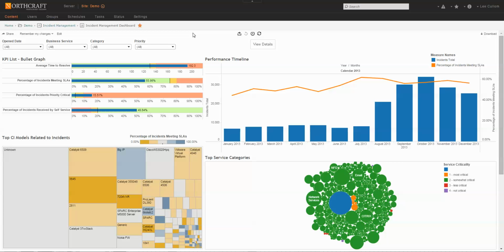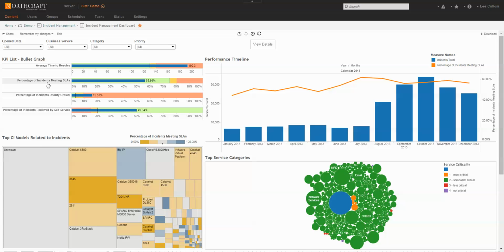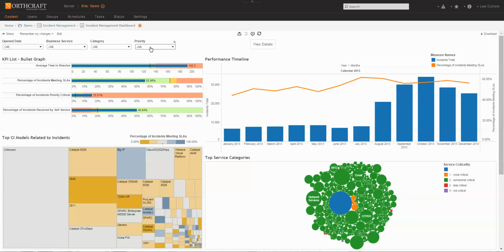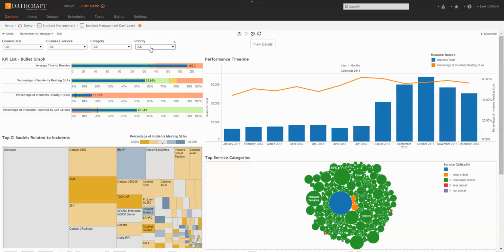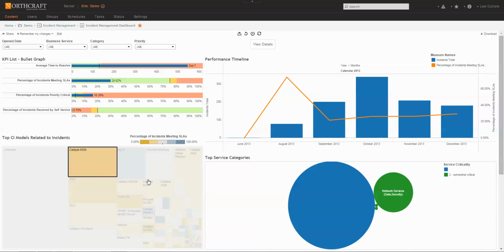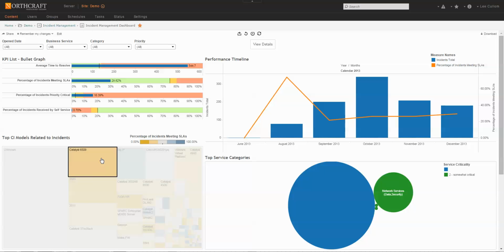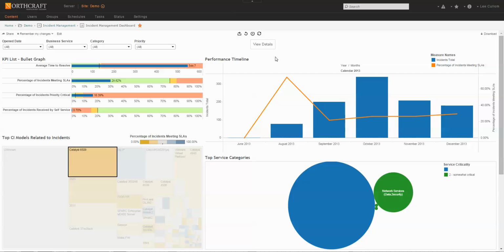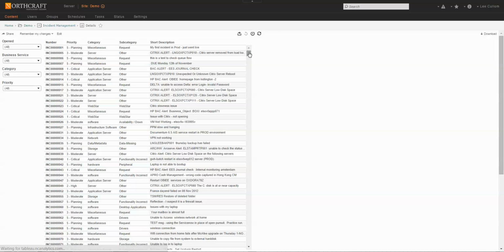Tableau™ ServiceNow™ Executive Dashboard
Northcraft Analytics, provides the only installable CIO Dashboard in the world -- SingularIT.  With packaged ETL and Visualizations for PowerBI, Tableau and Excel, Northcraft will get you up and running with quantifiable results in days, not months.